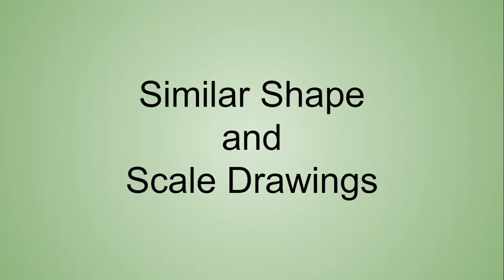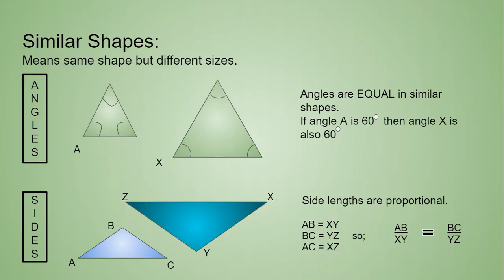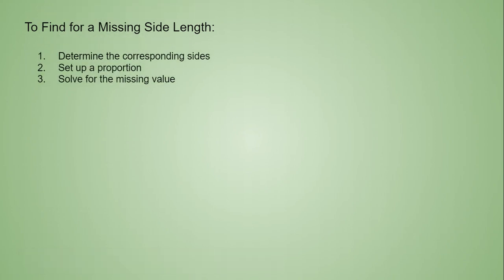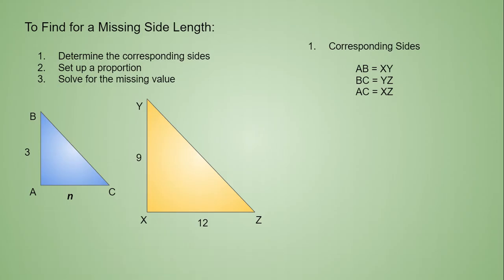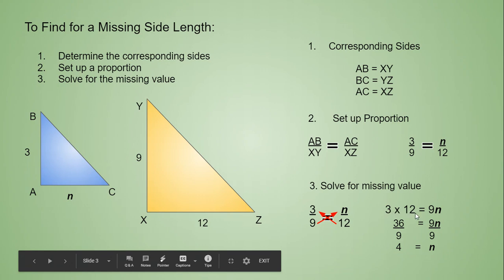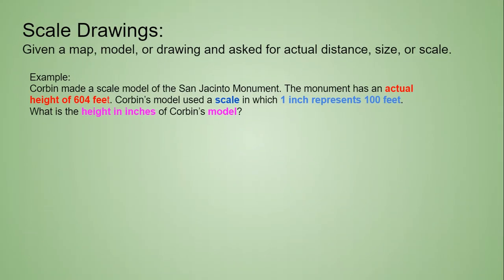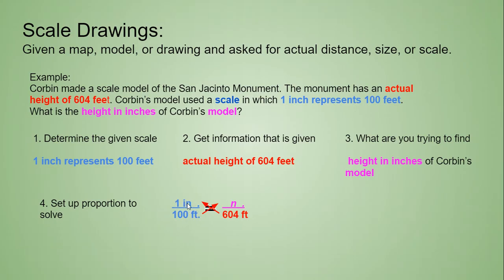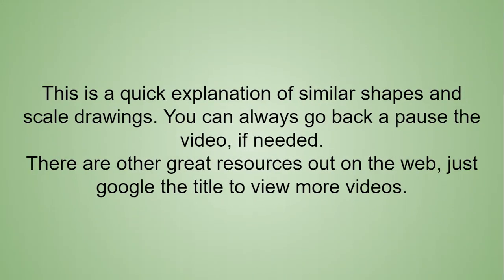7th Math- Similar Shapes and Scale Drawings 4